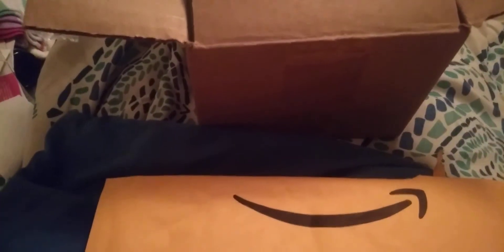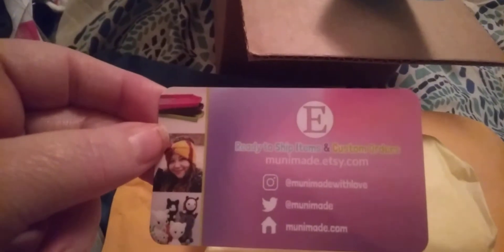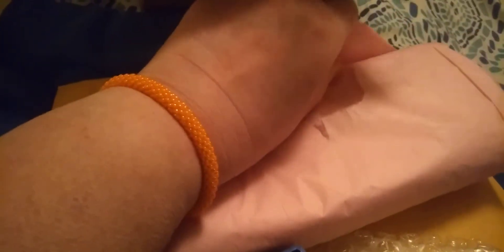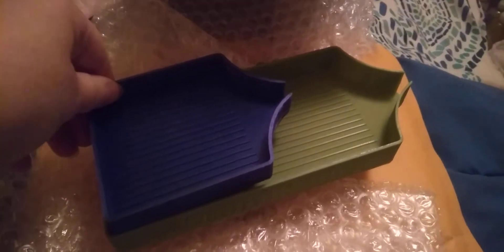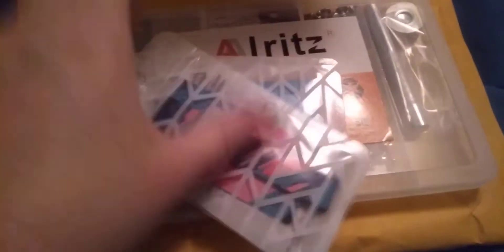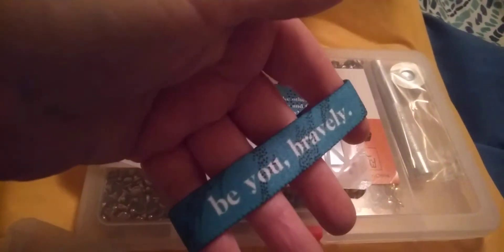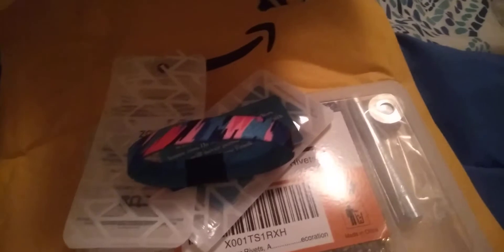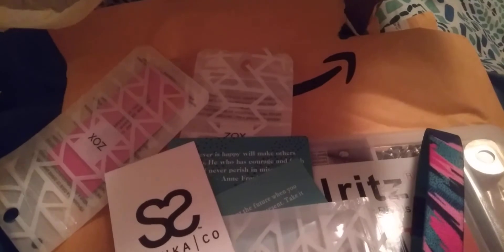Unboxing/unbagging from Munimade & a few other places.